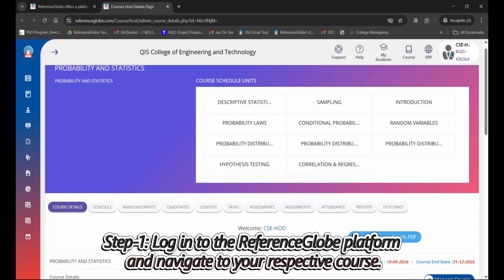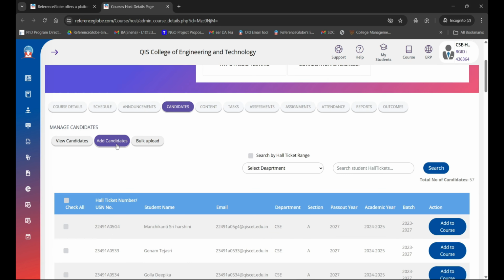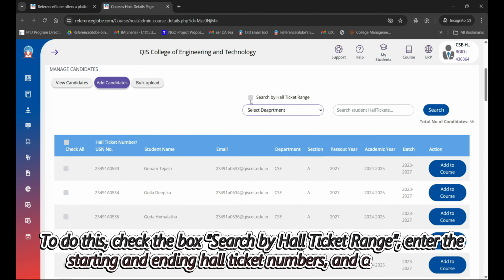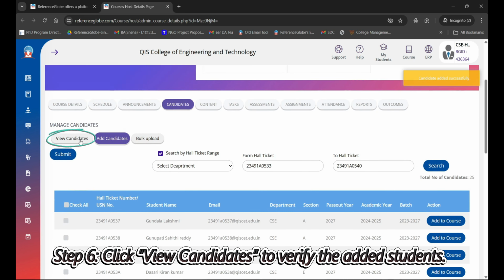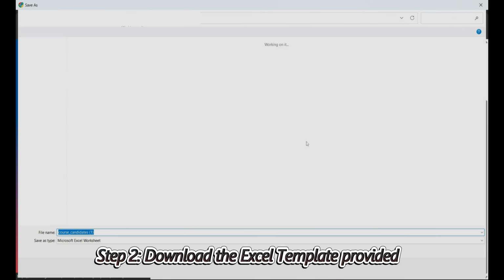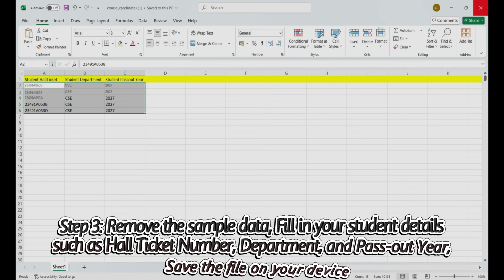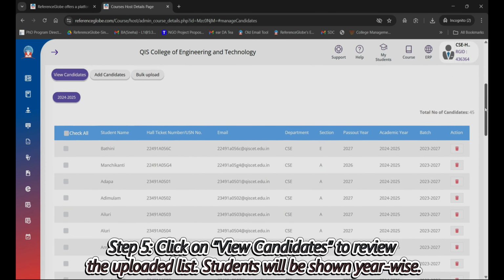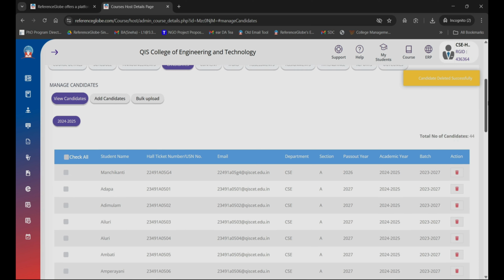How Faculty Can Add & Manage Students in a Course Using ReferenceGlobe | Step-by-Step Guide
📘 How Faculty can Add & Manage Students in a Course | ReferenceGlobe Faculty Help Series

Welcome to the ReferenceGlobe Faculty Help Video Series!

In this video, we’ll guide you step-by-step on how to add, manage, and delete students in a course using the ReferenceGlobe platform.

🔍 What’s Covered in This Video:
✅ Add students from the Student List
✅ Search by department or Hall Ticket number range
✅ Bulk upload student data using Excel
✅ Verify and manage enrolled students
✅ Remove students from the course

🎯 Why it Matters:
Keeping your student list up-to-date ensures:
Accurate course reporting
Seamless academic tracking
Easy documentation for audits and compliance

About ReferenceGlobe: ReferenceGlobe is a leading Single Digital Campus Platform designed to transform Higher Education Institutions by digitizing academic, administrative, and accreditation processes. With a vision to achieve 100% digital transformation of HEIs by 2030, ReferenceGlobe empowers faculty and students through seamless teaching, learning, and management solutions.